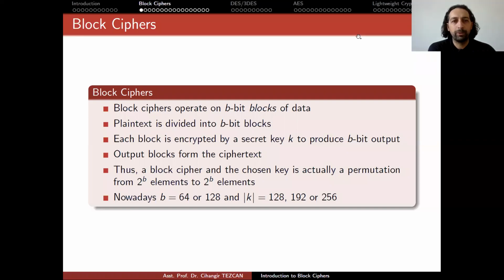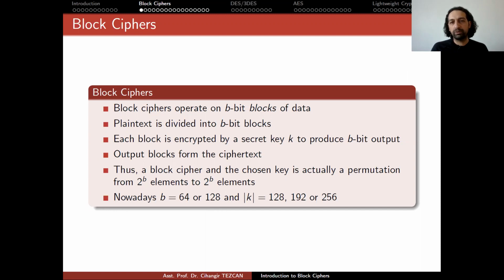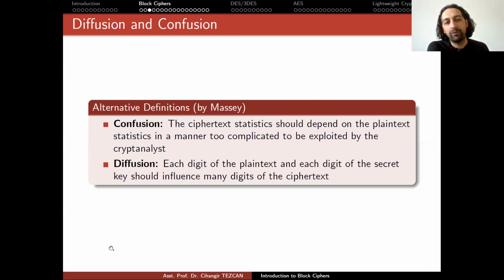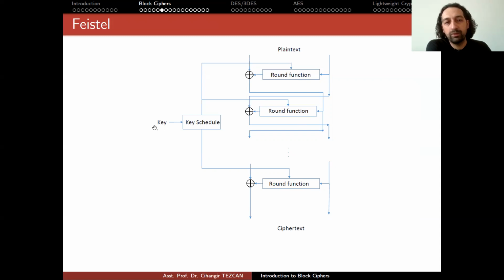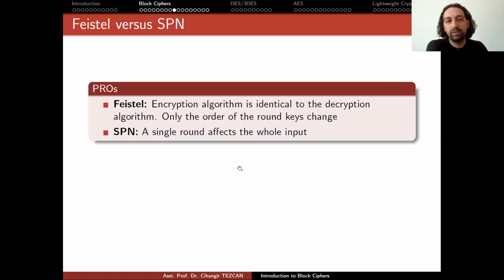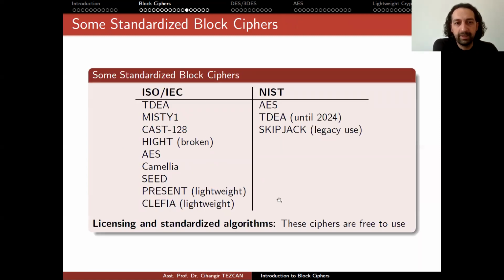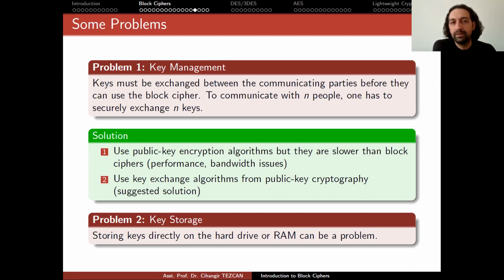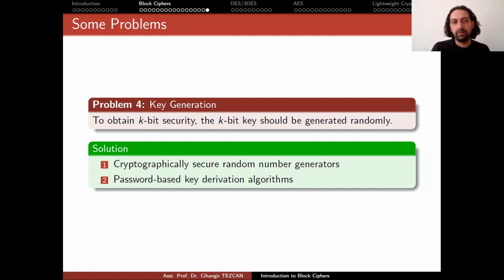Network Security 1.2: Block Ciphers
Design principles of block ciphers